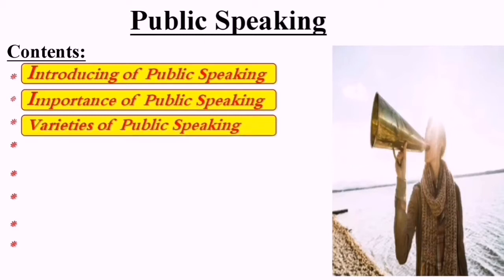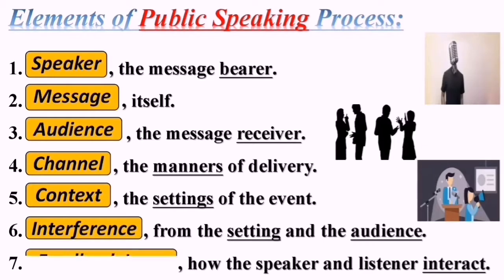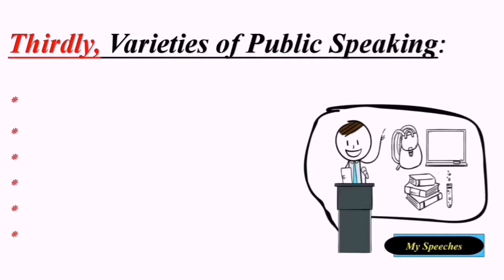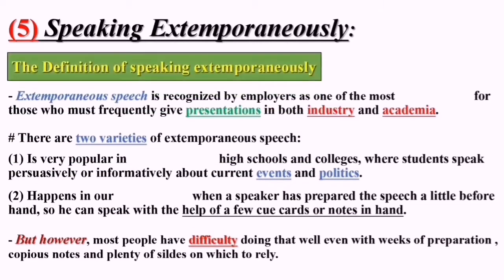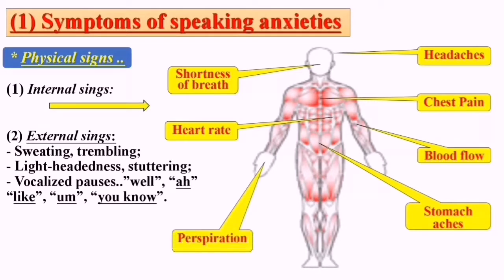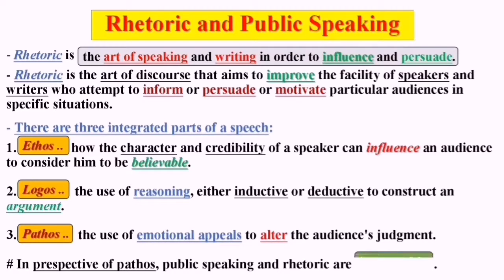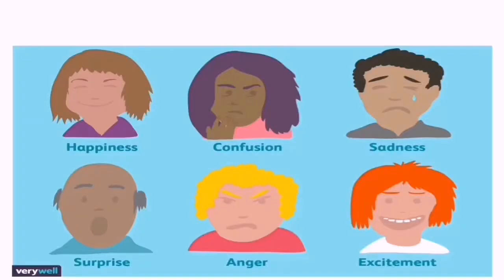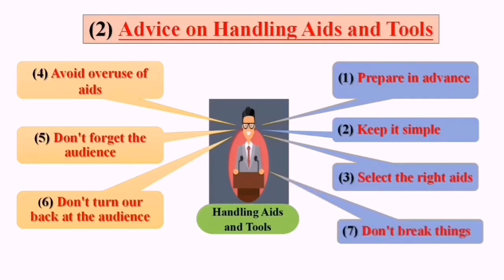كيفية التحدث أمام الجمهور بإيجاز لكل المهتمين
Public speaking in brief